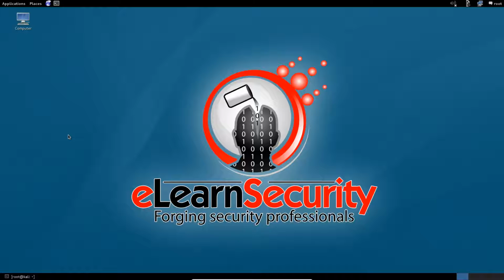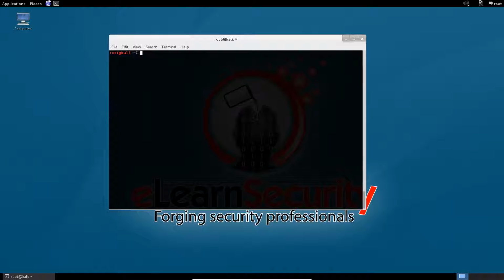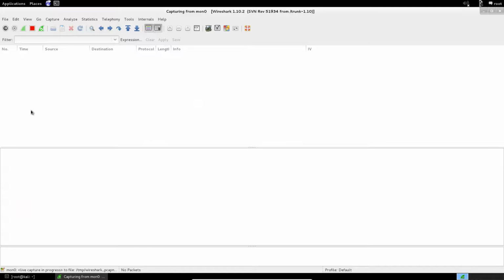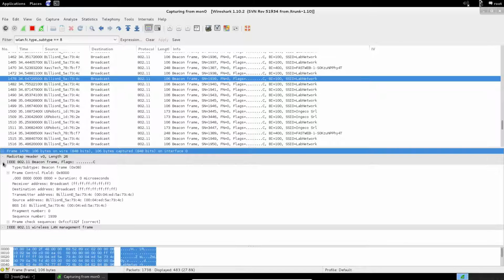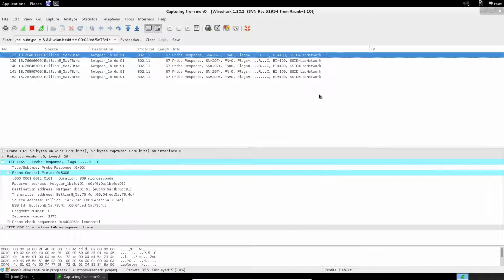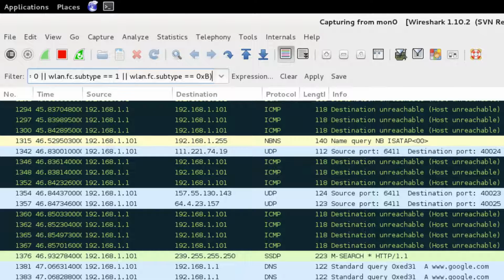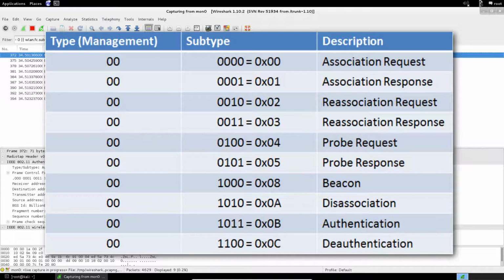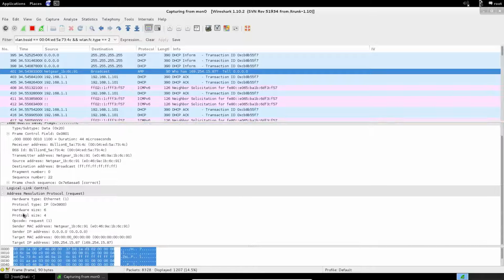PTP v5 course Wifi Security protocol and wireshark filters